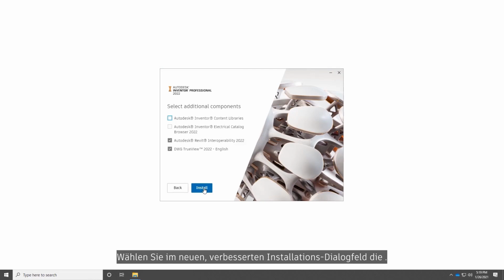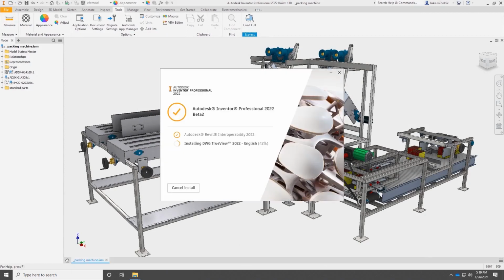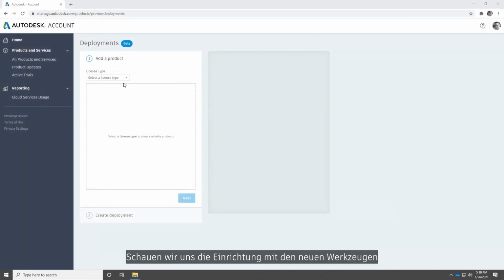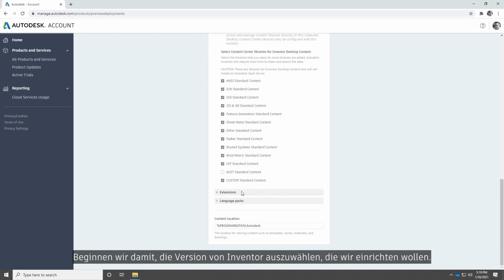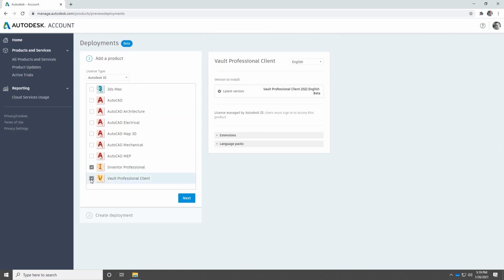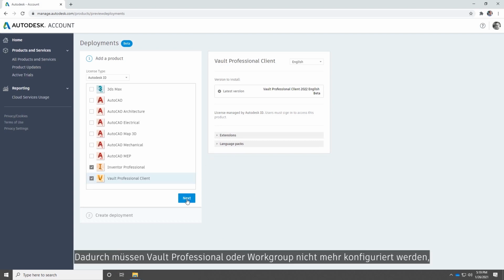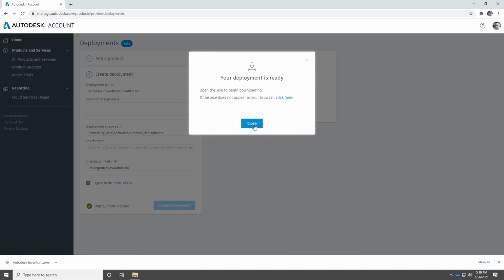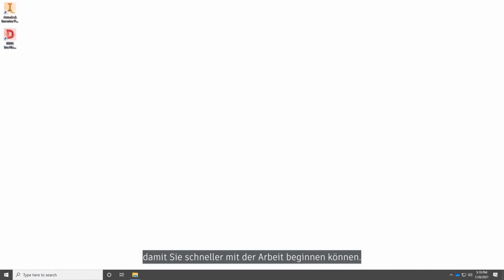WESTCAM | Inventor 2022 | Installation und Bereitstellung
Installation und Bereitstellung

Stellen Sie mit einem neuen Installations- und Bereitstellungserlebnis sicher, dass alle Mitglieder Ihres Teams mit der neuesten Version arbeiten. (Video: 2:25 Min.)